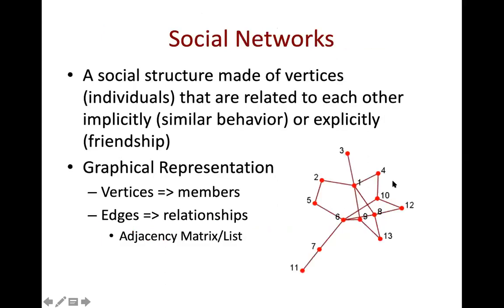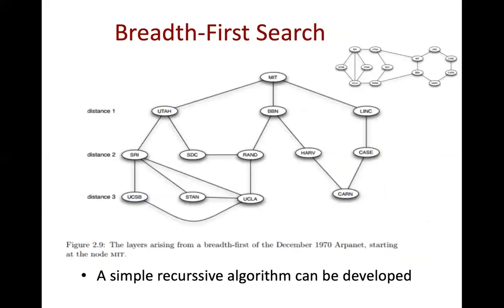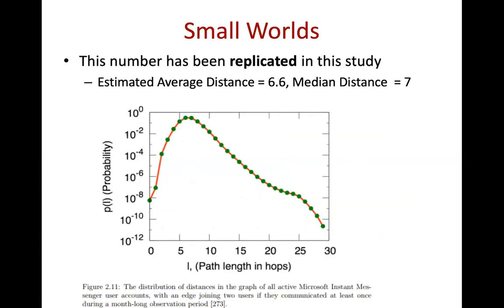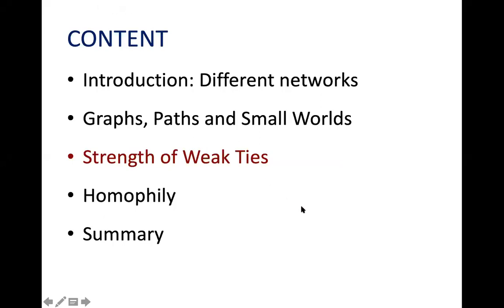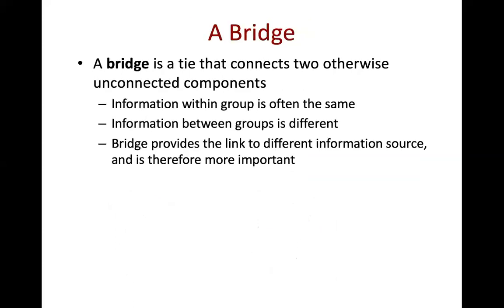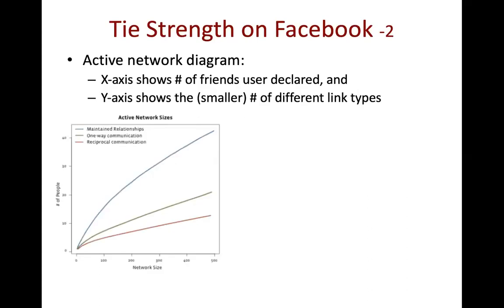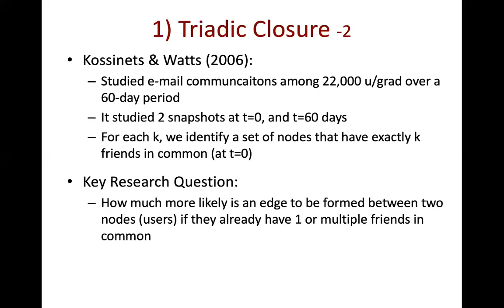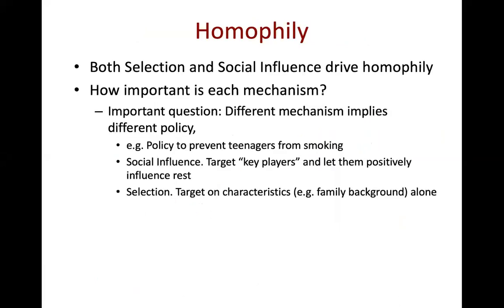Lecture 7: Graph Theory and Social Networks (ITMO University, Social Media Computing)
-Introduction: Different Networks
-Graphs, Paths and Small Worlds
-Strength of Weak Ties
-Homophily
-Summary

Lecturer: Prof. Aleks Farseev, ML Lab, ITMO